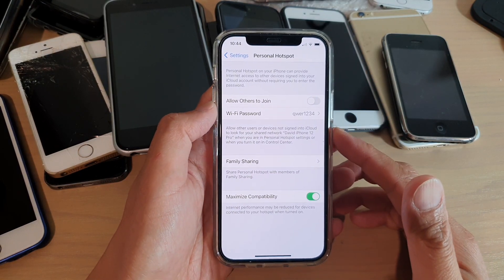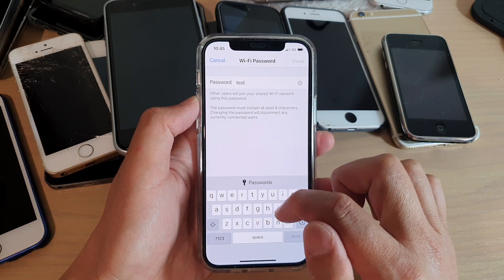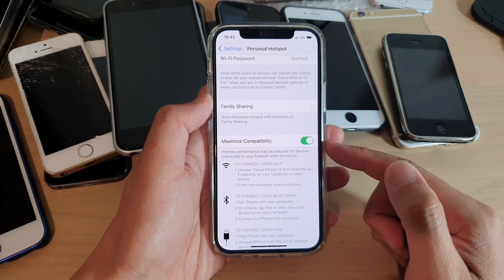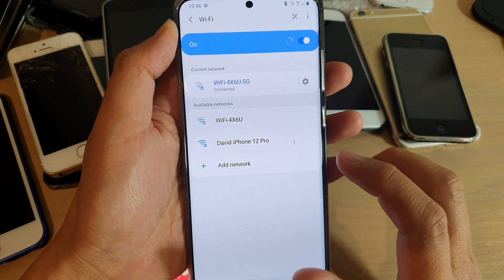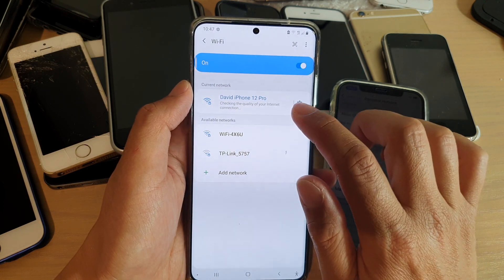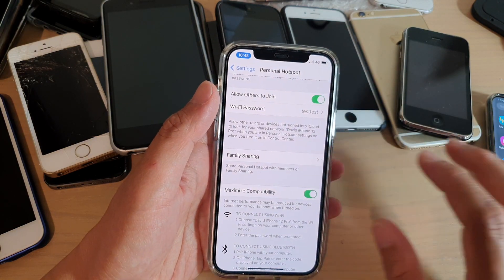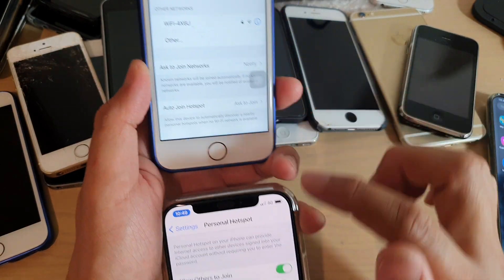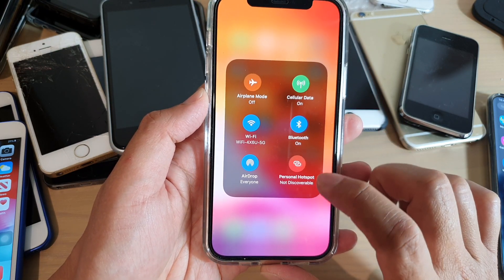iPhone 12/12 Pro: How to Setup and Share Internet Connection to Other Devices With Wifi Hotspot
Learn how you can setup and share the internet connection to other devices with Wifi hotspot on iPhone 12 / iPhone 12 Pro.